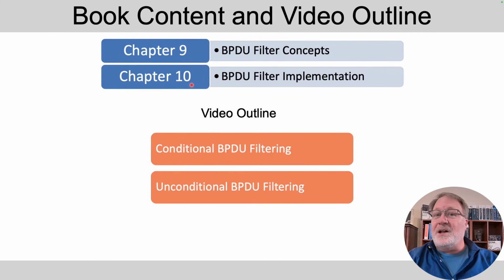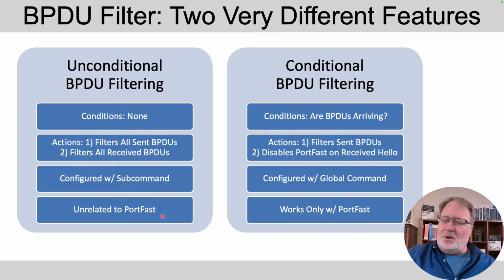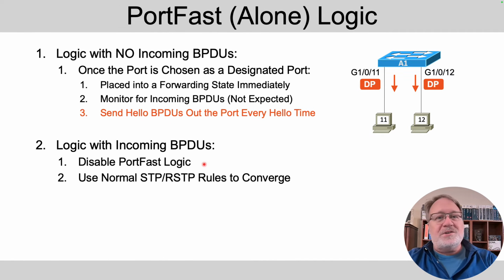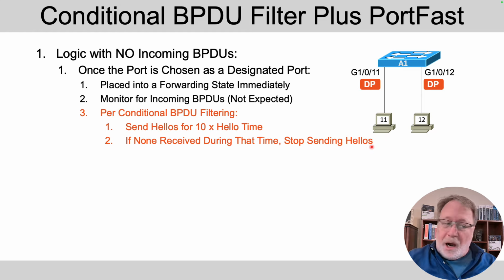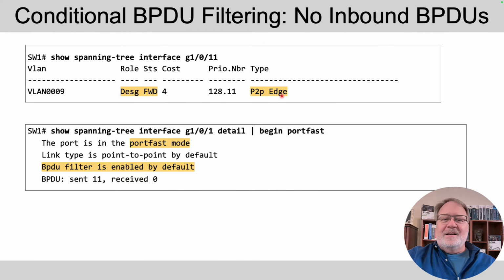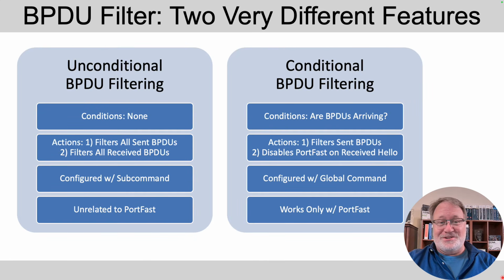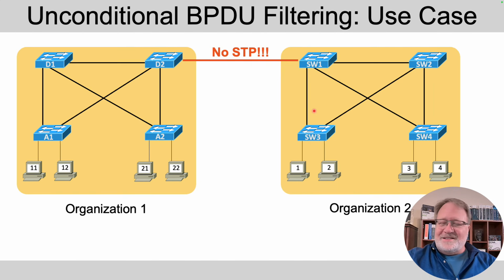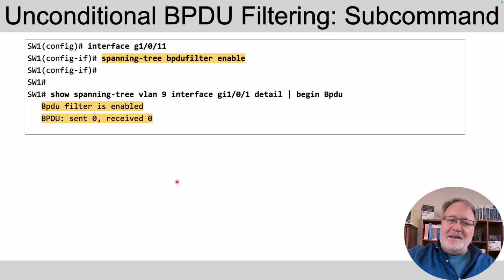BPDU Filter. It's Weird. It's Rarely Needed. But It's in CCNA. Ughh.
Learn about the dual nature of BPDU Filter, its conditional and unconditional settings, and how it affects STP and RSTP. Also, pay close attention to how to avoid forwarding loops with unconditional filtering.

📘 Matches CCNA Official Cert Guide:
*Volume 1 Chapter 10 Section 2C*

*Chapters*
00:00 Intro
01:41 Conditional BPDU Filtering
10:10 Unconditional BPDU Filtering
14:33 CCNA Study Group